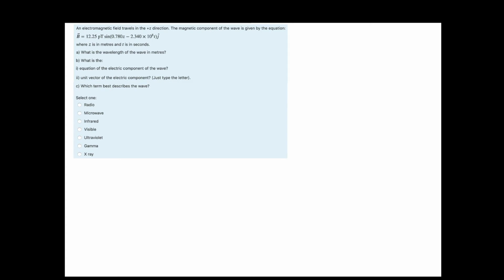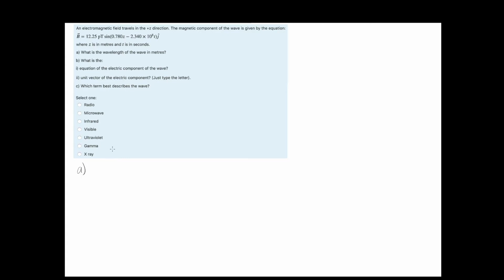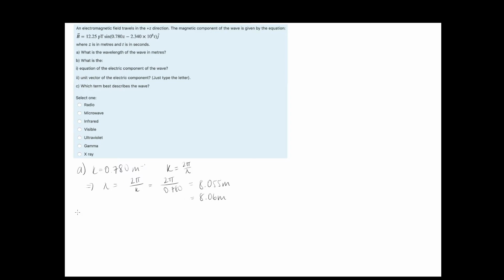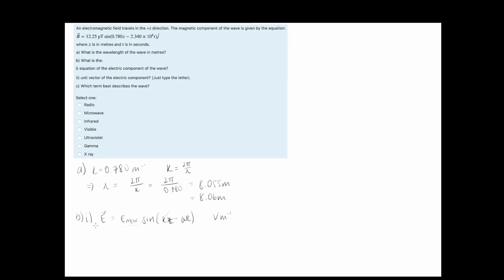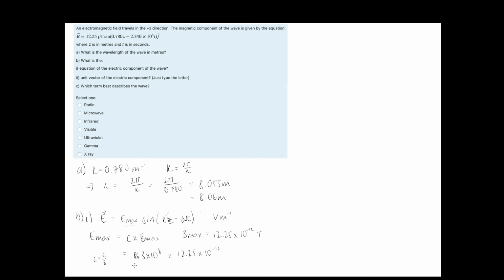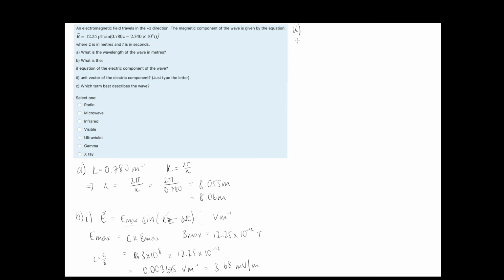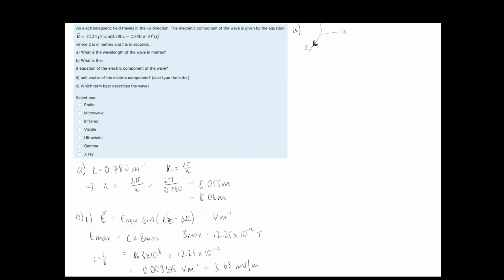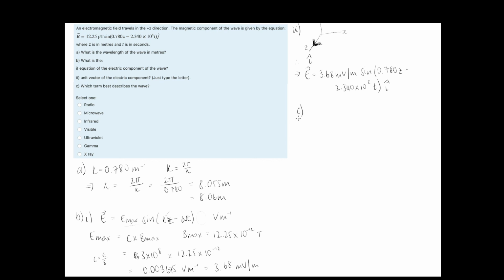Practice problem 1